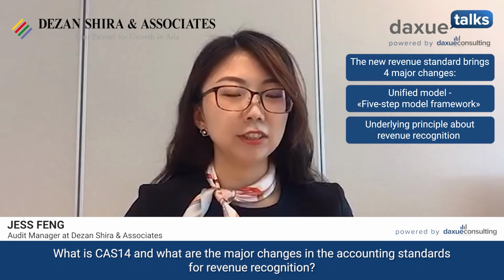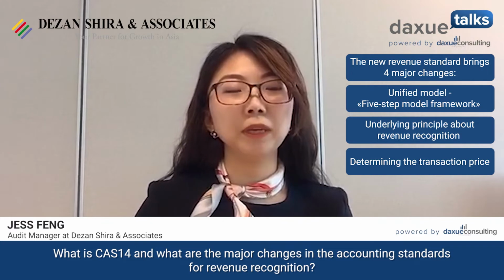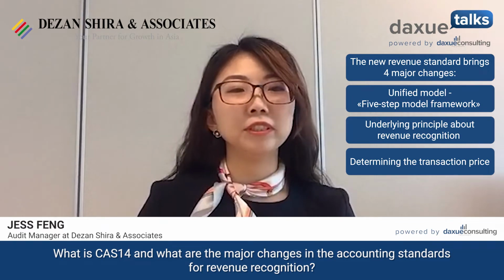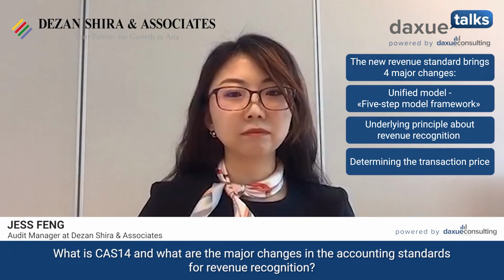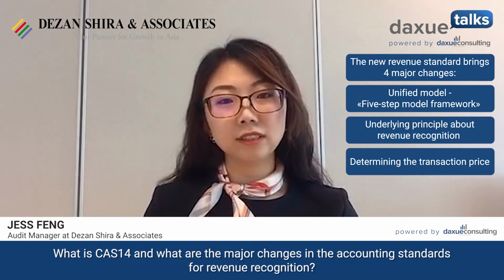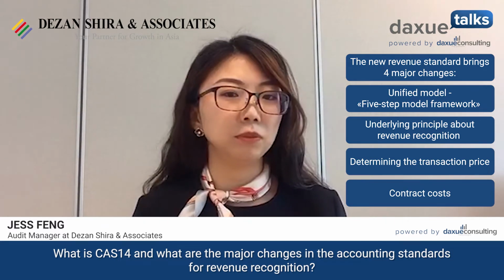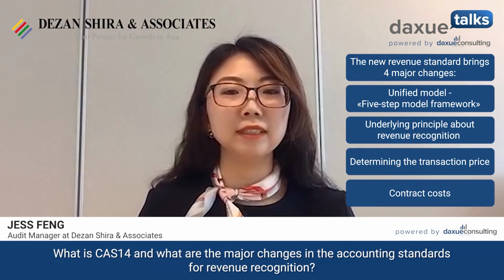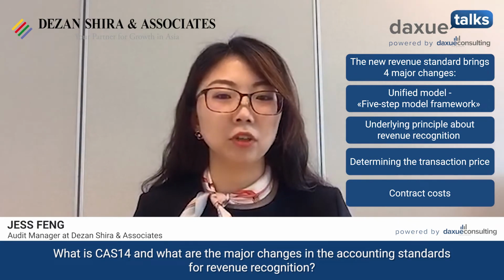Episode 2: China’s Major Changes in Accounting Standards for Revenue Recognition (CAS14)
Jess Feng covers the major changes in the accounting standards for revenue recognition
• Unified model - Five-step model framework
• Underlying principle about revenue recognition
• Determining the transaction price
• Contract costs

Dezan Shira is proud to announce the release of our second video series, where our experts answer the most frequently asked questions on various areas of the Asian business environment.

The second series, "Understanding China’s New Accounting System", in collaboration with Daxue Consulting, is presented by Manager and Audit expert at Dezan Shira, Jess Feng.

The new series will include eight in-depth episodes assisting foreign investors to better understand China's new accounting system.

We would love to hear your ideas and thoughts. What questions are you struggling with while working with Asian markets? What topics, markets would you like our experts to explain in an easy-to-understand way?